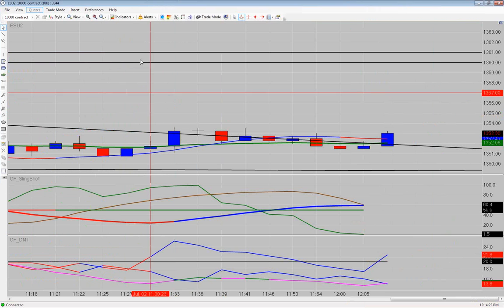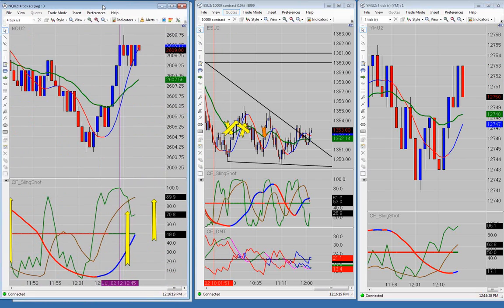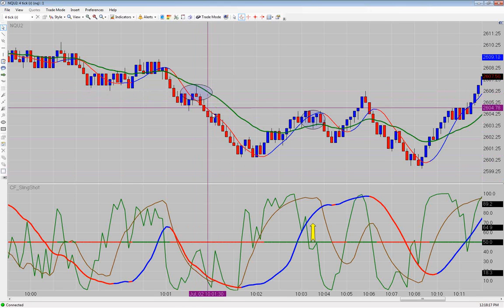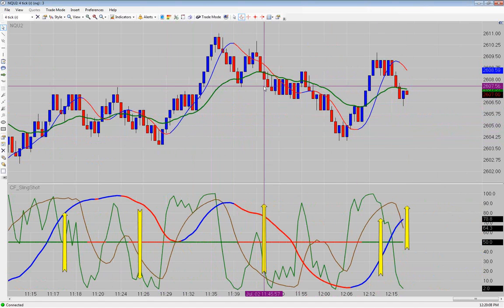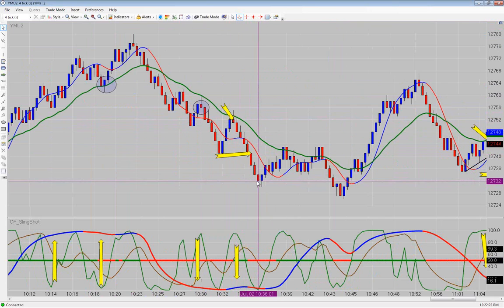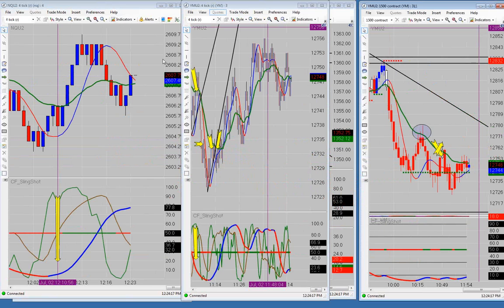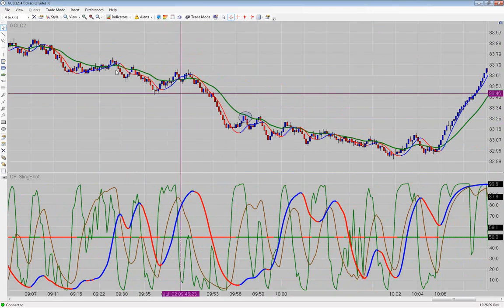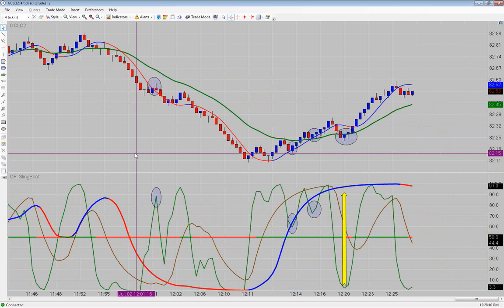Emini Live Trading Room CFRN 7/2/2012 YM +14 NQ +5 ES 20